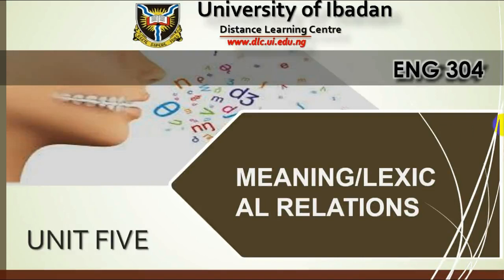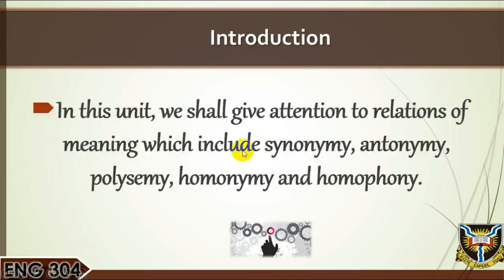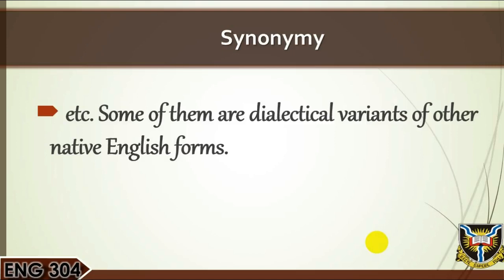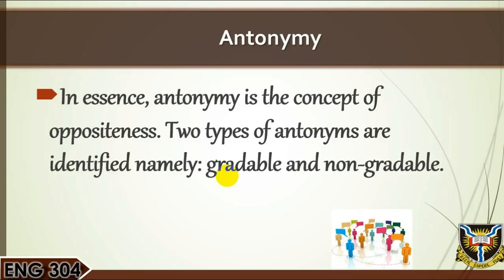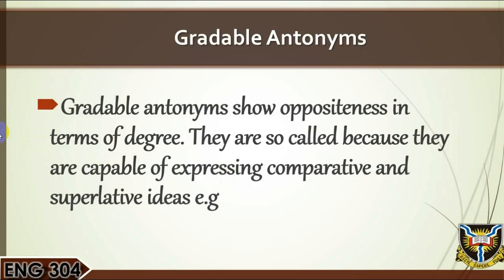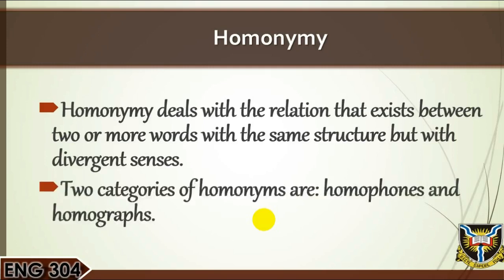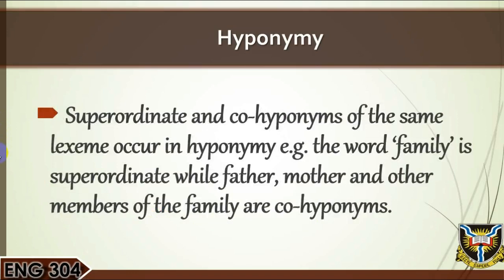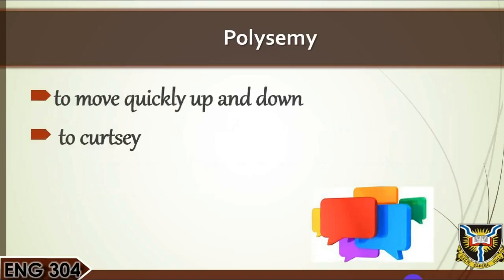Eng 304 ss5